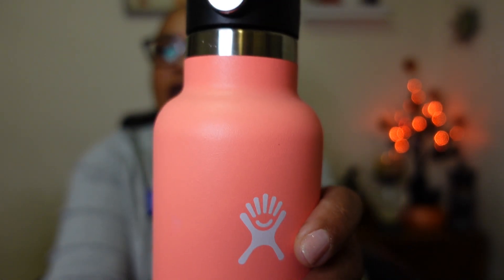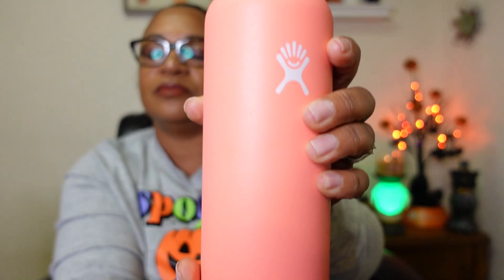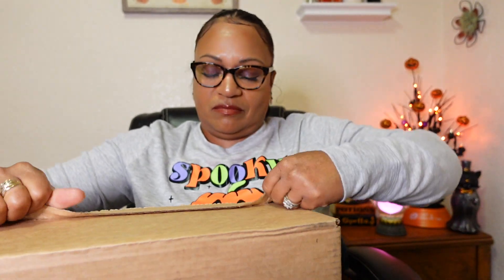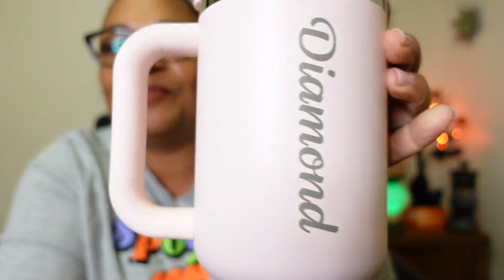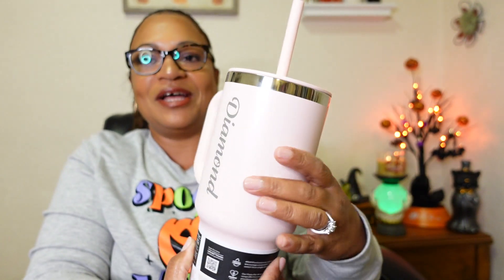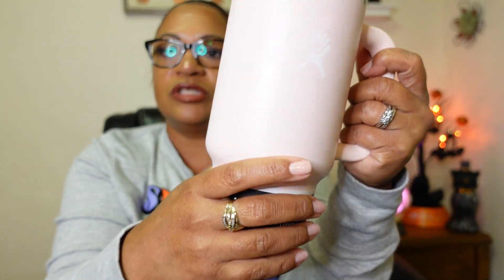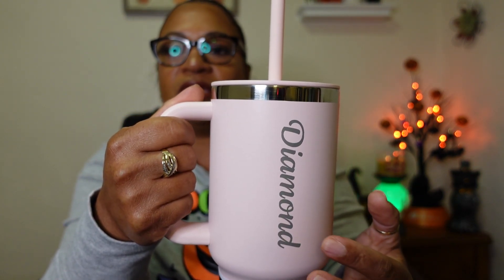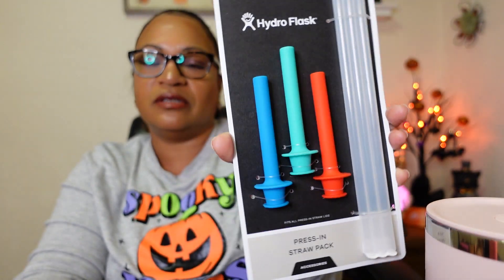Unboxing My New Personalized Hydro Flask + Review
Hey you guys! Hope you all enjoyed this Unboxing/Review!

Camera ZV-I
Socials
Diamonddsworld